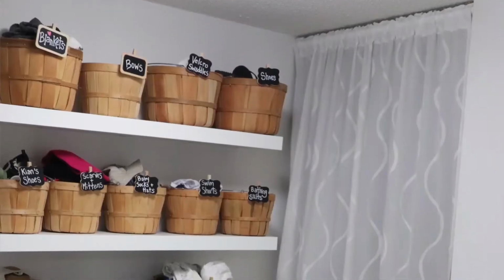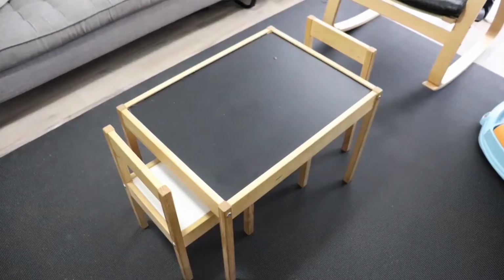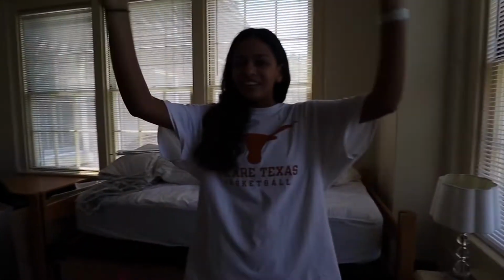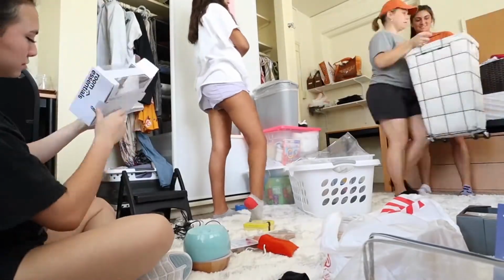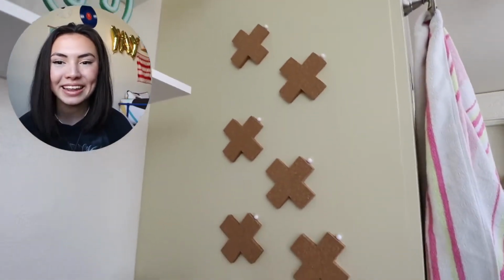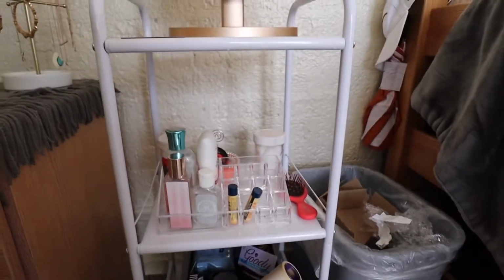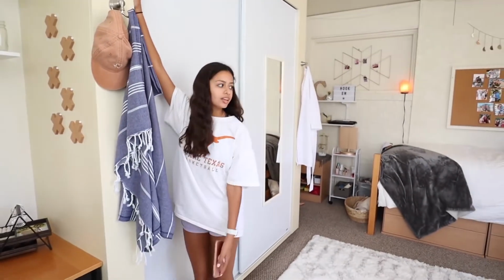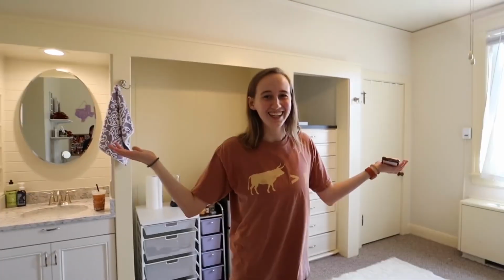SHARED BEDROOM DECORATING IDEAS . ULTIMATE DORM ROOM MAKEOVER. Decorate with me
This SHARED BEDROOM DECORATING IDEAS AND ULTIMATE DORM ROOM MAKEOVER combines great ideas from 2 bloggers. You will find awesome decorating and organizing tips, storage ideas to decorate shared bedroom and dorm.
Also if you have any idea for another decorate with me video, please leave it down in the comments, I will read them all!!

Cool Kids Rooms for very innovative, creative, and overall amazing bedrooms for kids.
Get great ideas on how to transform a child's bedroom into a magical place. Learn how to decorate on a budget, get tips for decluttering and organizing, learn DIY room décor, 5 min crafts with kids and discover funny kids videos and cartoons.

LATEST COOL KIDS ROOMS VIDEOS

Get Inspired!